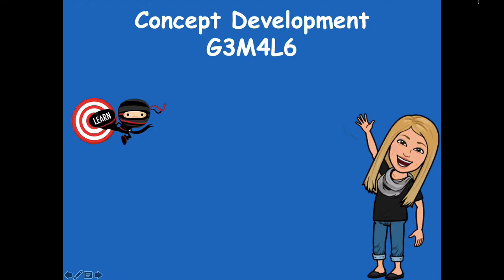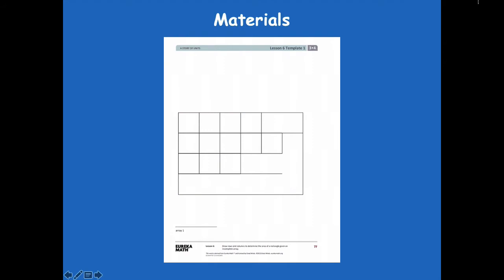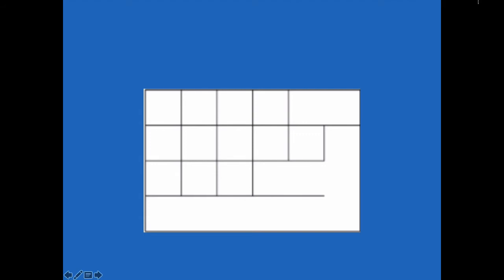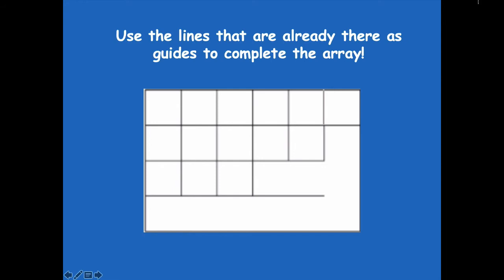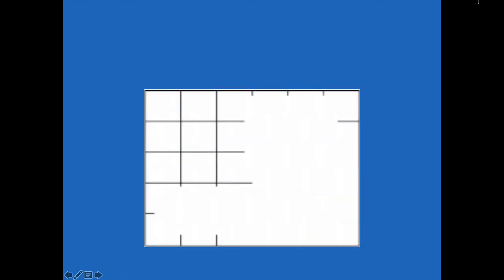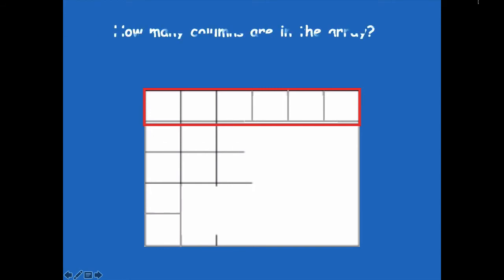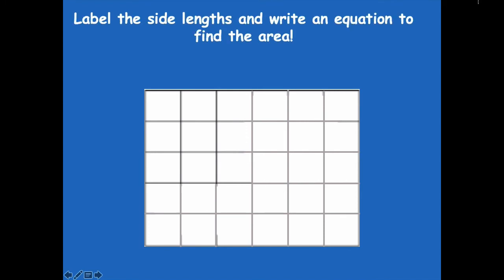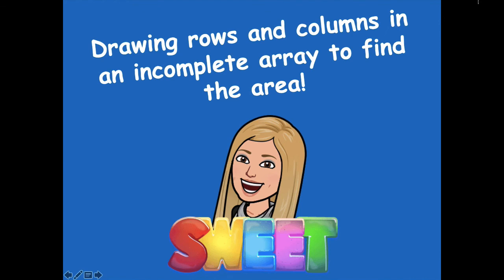Grade 3 Module 4 Lesson 6 Concept Development